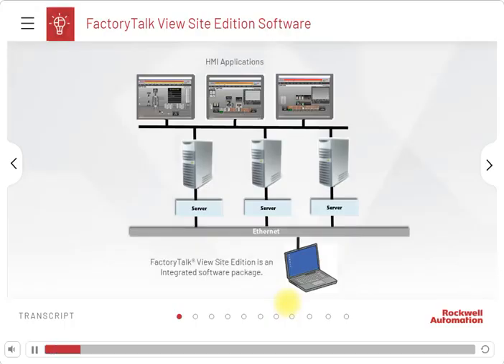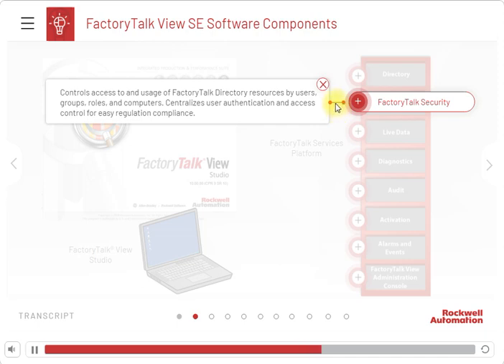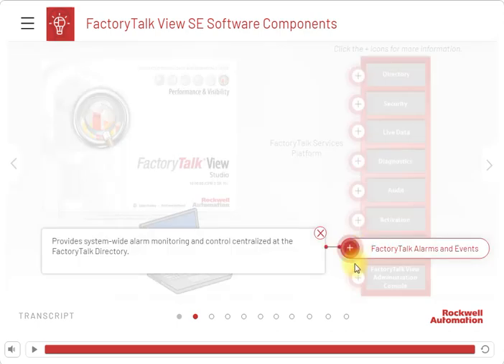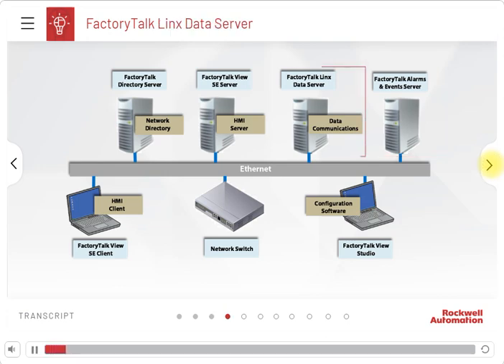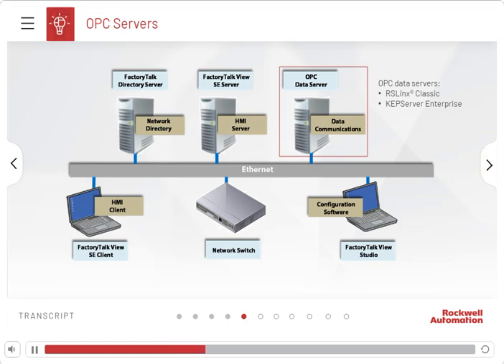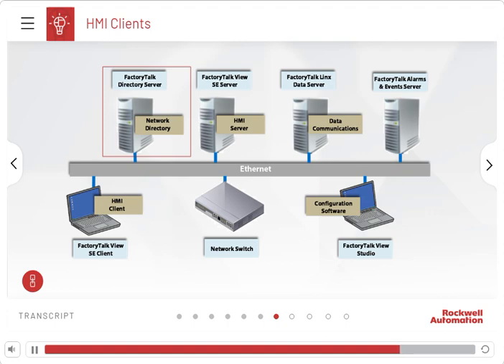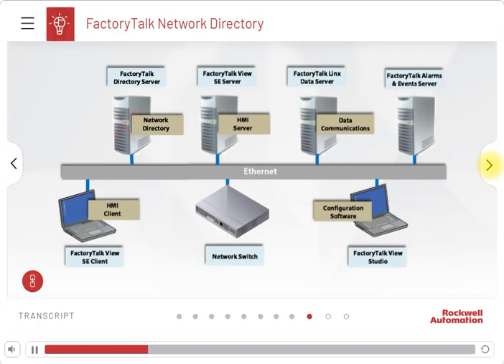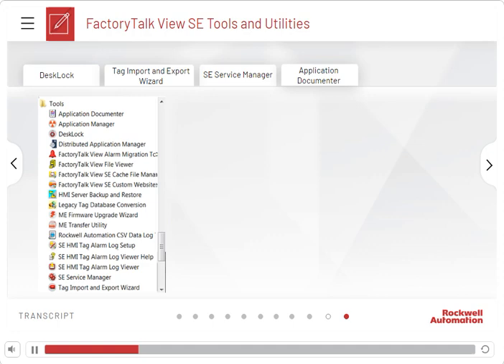2. Identifying FactoryTalk View SE Architecture Components || SCADA TRAINING || ROCKWELL AUTOMATION